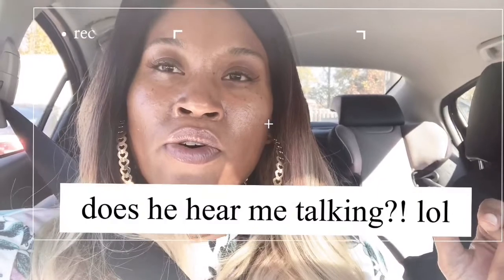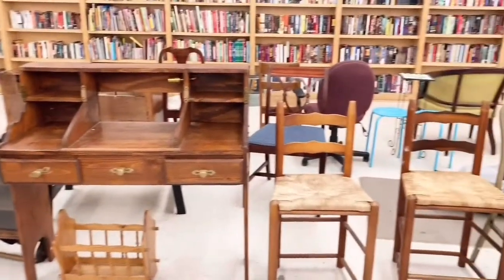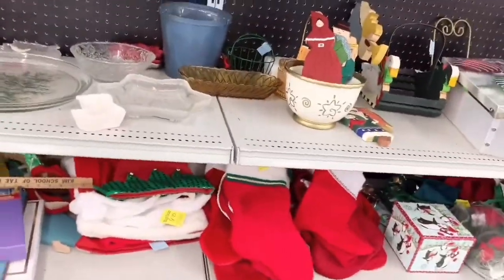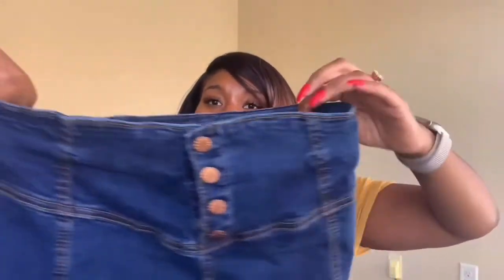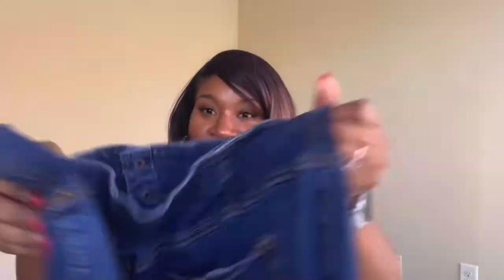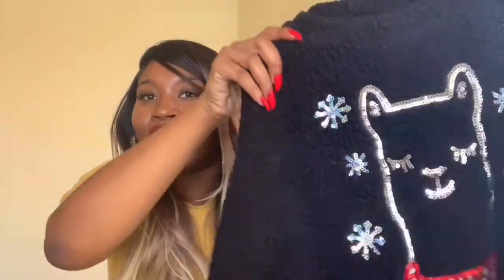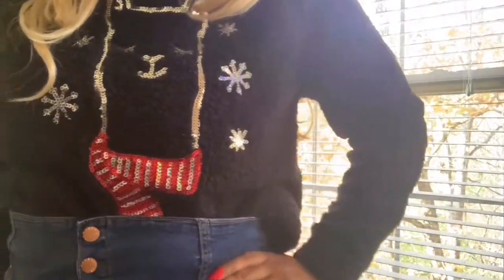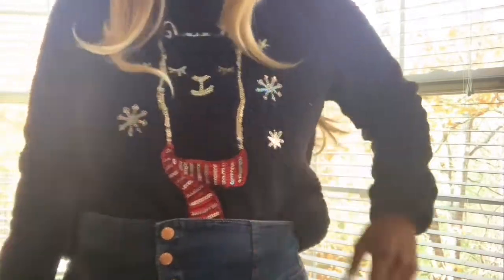Come Thrift With Me | 3 Tips To Make Thrifting A Hit | Try On Haul | Thrift Shopping 2019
Hi babes! Welcome to my come thrift with me video!! I'm going to share 3 tips to make thrifting a hit whenever you go out. I love thrift shopping but I didnt find a lot on this trip but you have to see this sweater! LOL

Up next:
clean with me videos, decorate with me, and more! (holidays vids are about to be litty)

XoXo,
Neasha

Dancing in the moonlight
Musician: Jef
ignore: